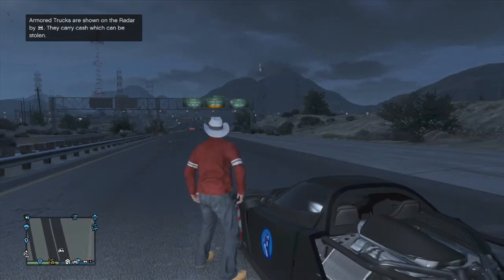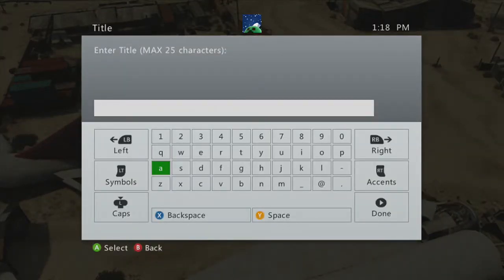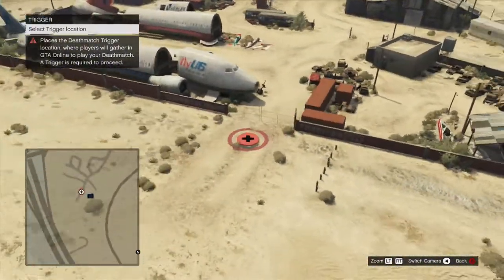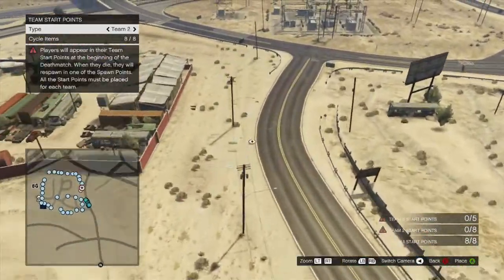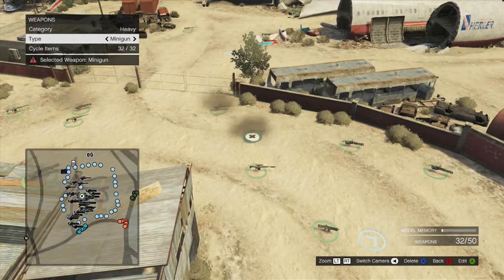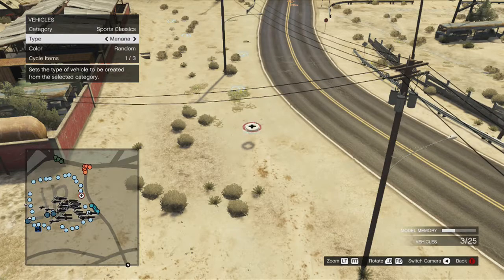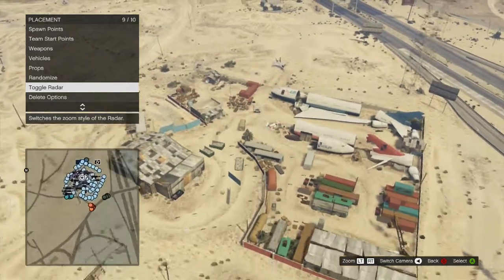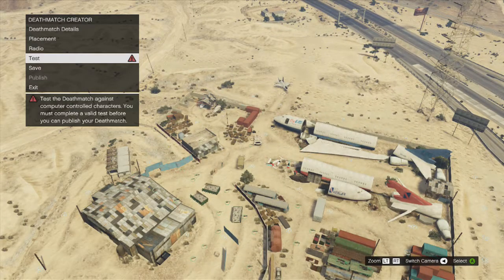GTA ONLINE CONTENT CREATOR TUTORIAL!!!